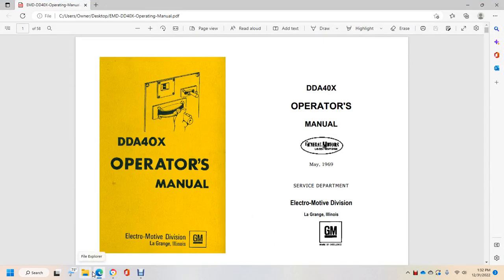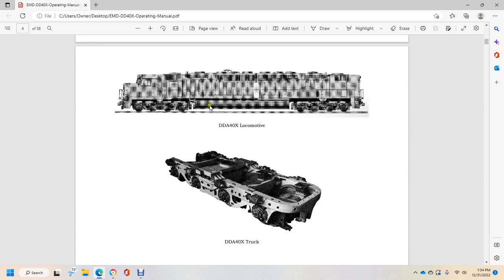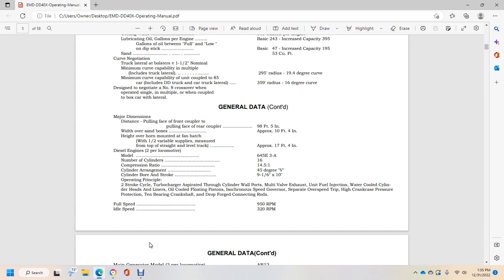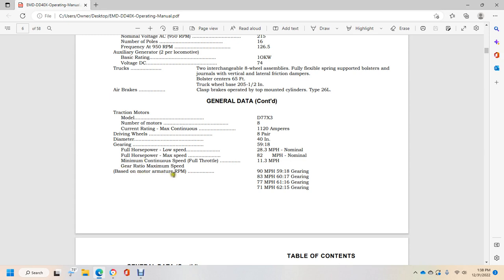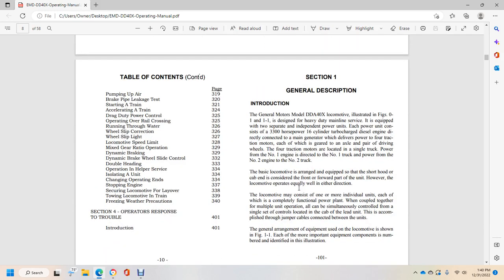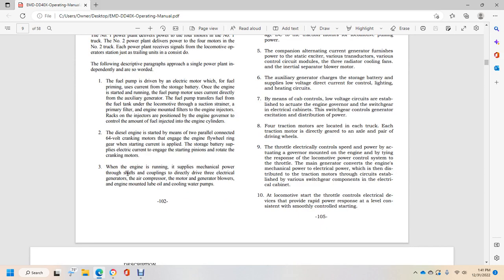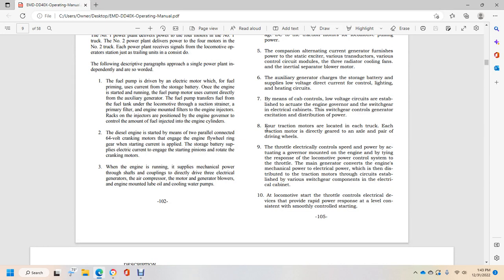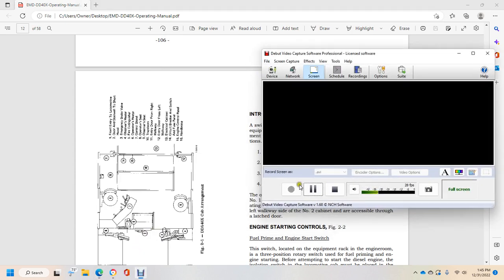DDA40X OPERATOR'S MANUAL PART 1